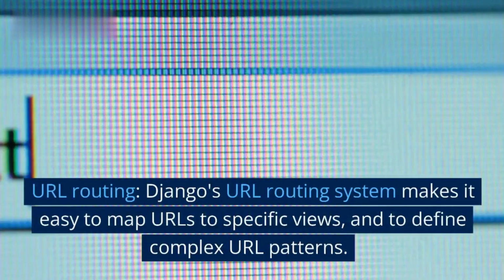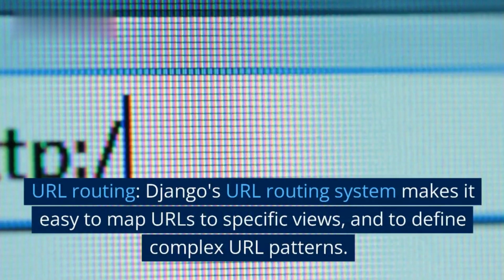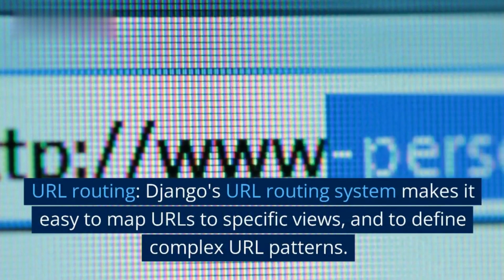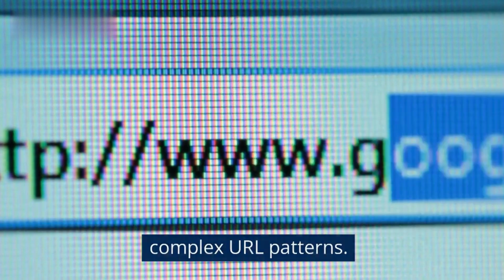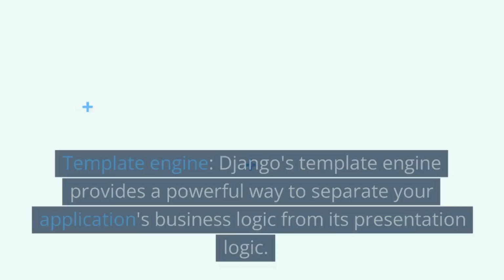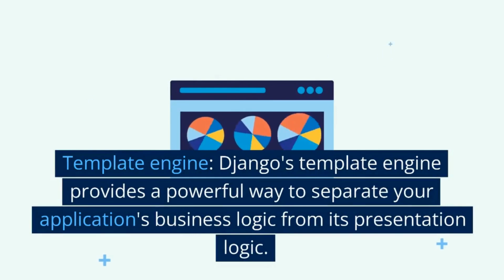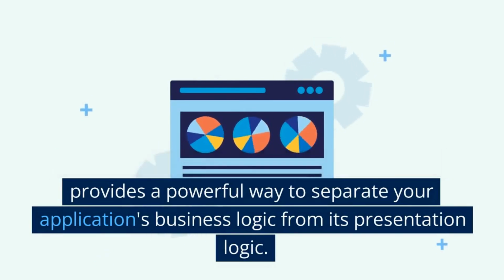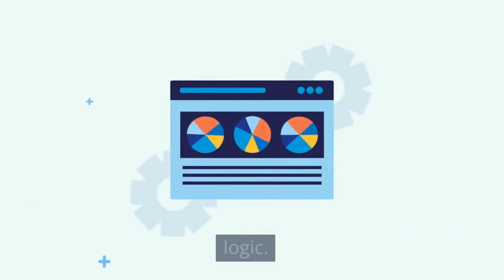Introduction To Django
In this video we have clearly explained about Django. It is a web-development.